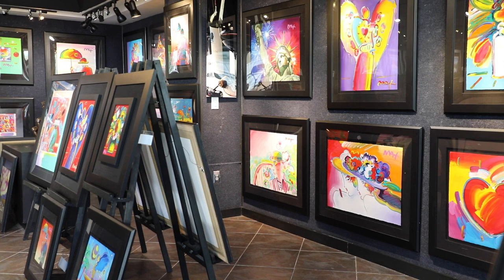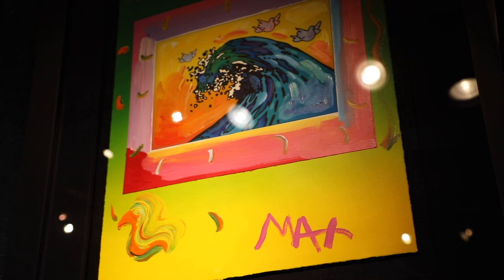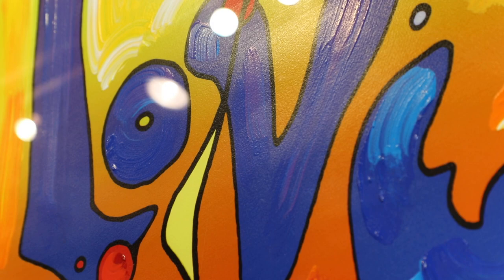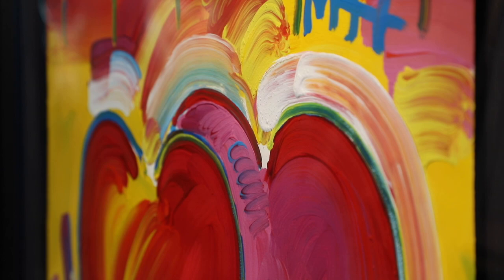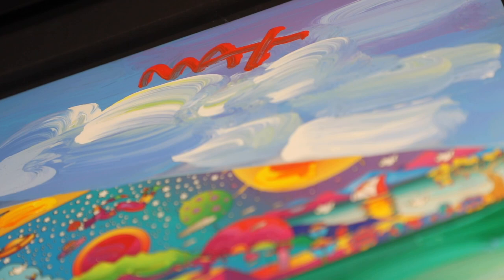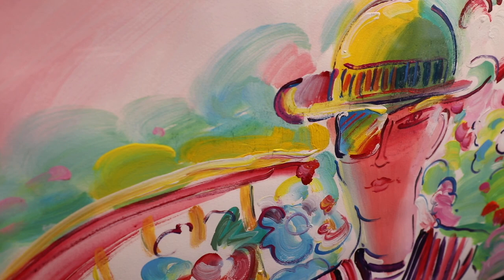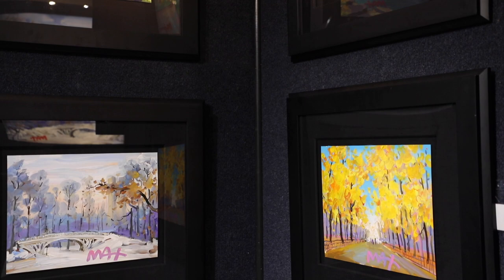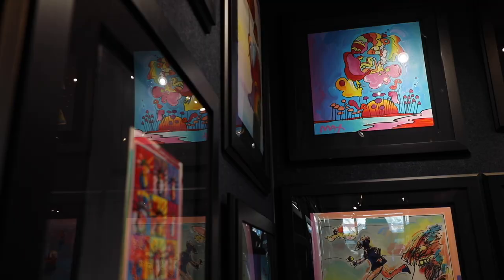Peter Max at Key West Gallery With Historian and Curator Lesley Smith